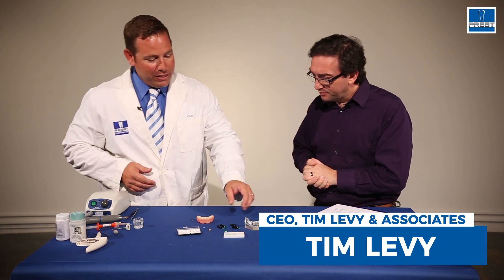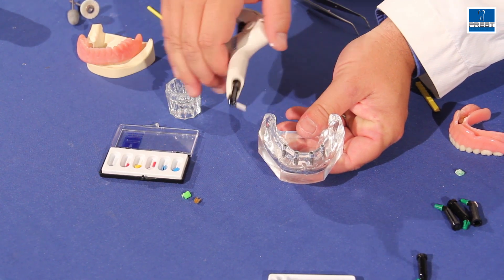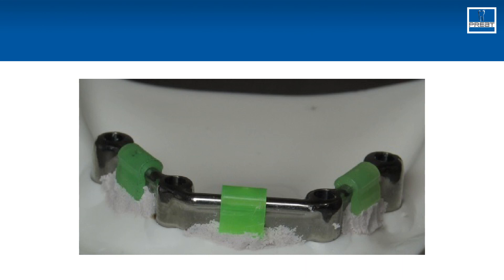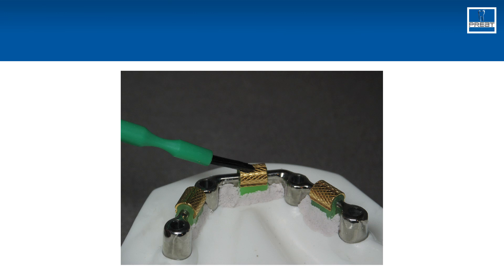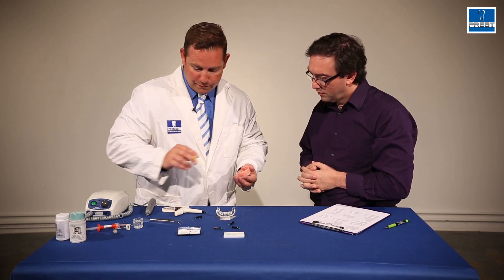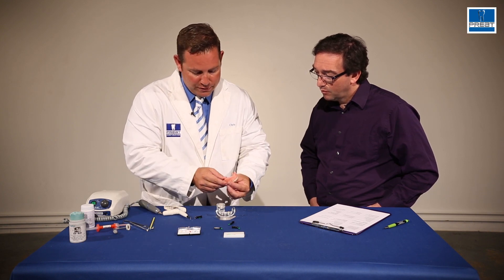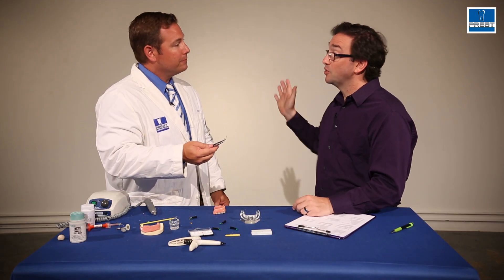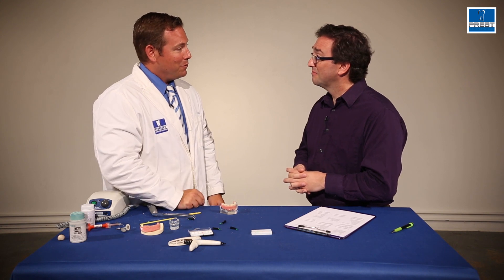The Hader Bar Chairside Pickup System By PREAT Corporation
SAVE 15% - ALL HADER THIS WEEK

Chris Bormes, President of Preat Corporation talks and shows you how the hader bar chairside pickup system is used and installed. The Hader Bar and Hader Bar chairside system is the most widely used retentive element umbars in the world. It's basically a system where it clips and snaps over the bar to hold the dental prosthesis in place. Learn the parts of the system, its practical application and an introduction on the process of installation for the Hader Bar system.